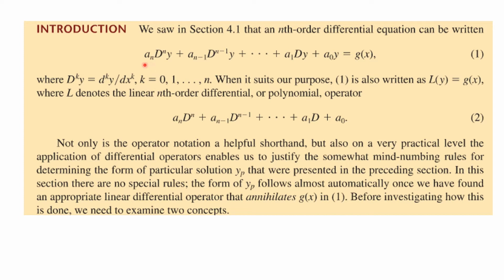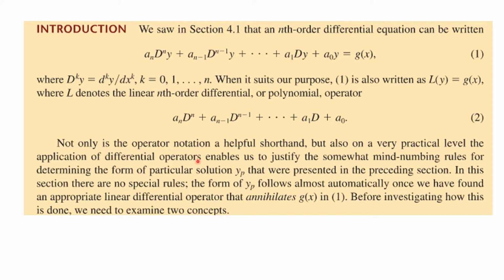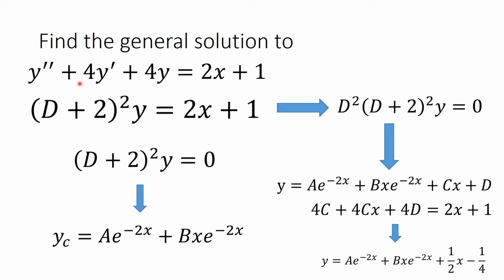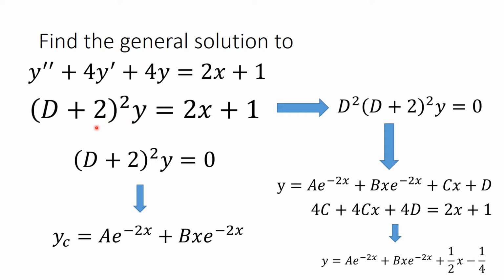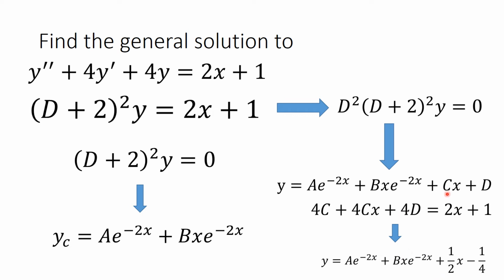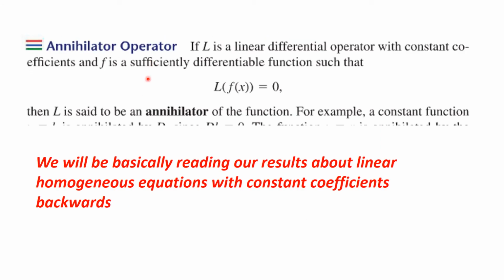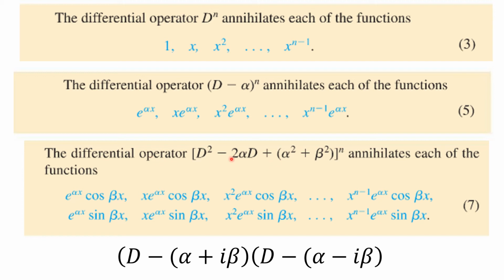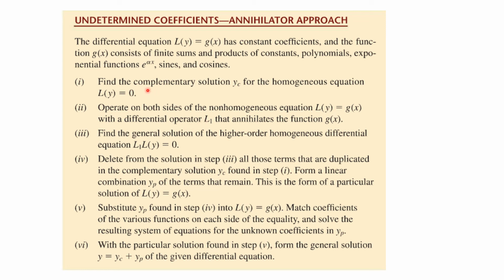Math 2270 18